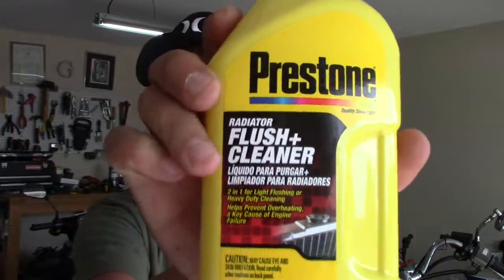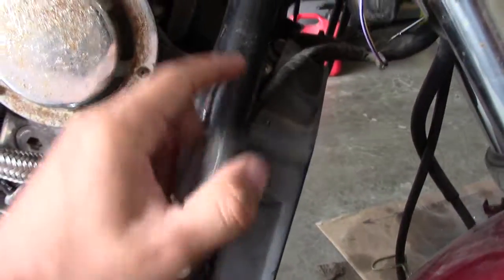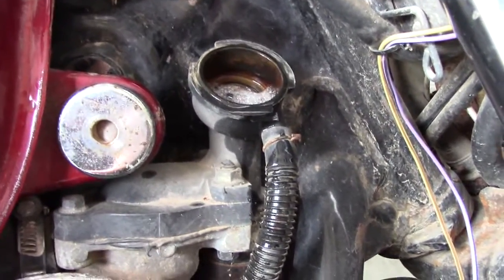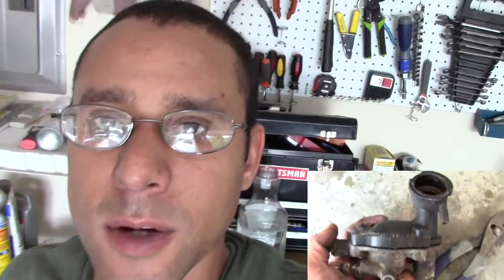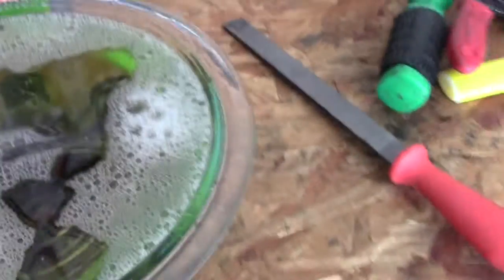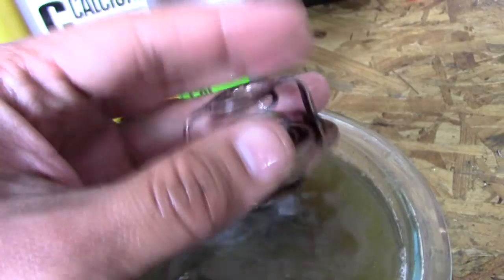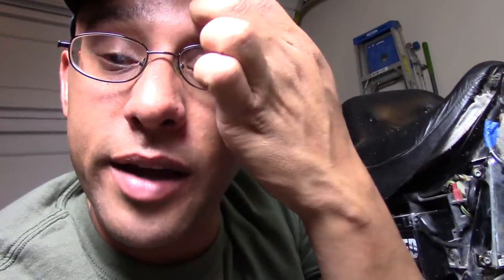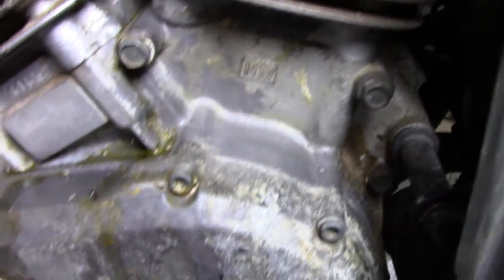Project Starfire: Radiator Flush & FAIL